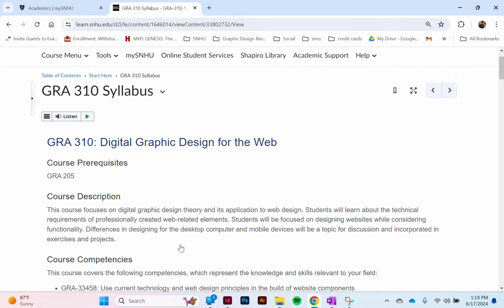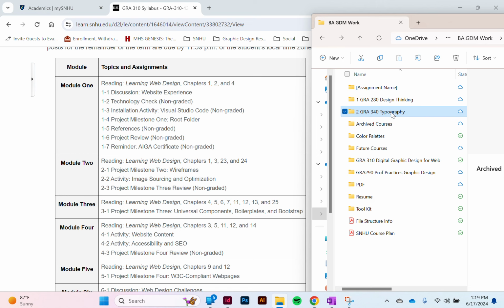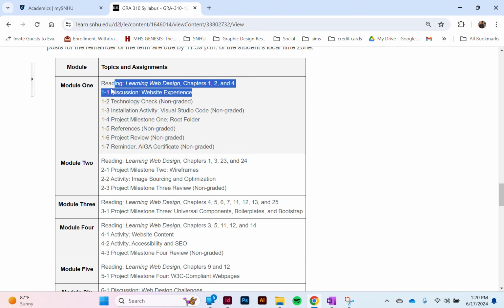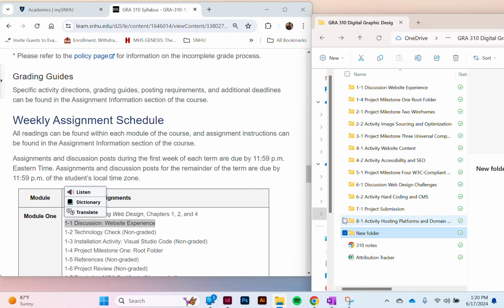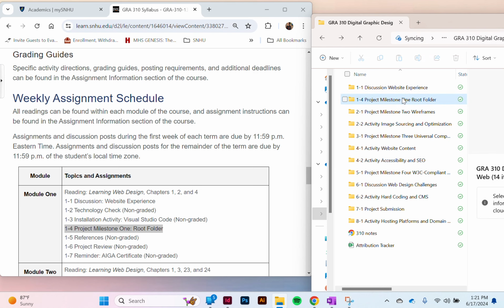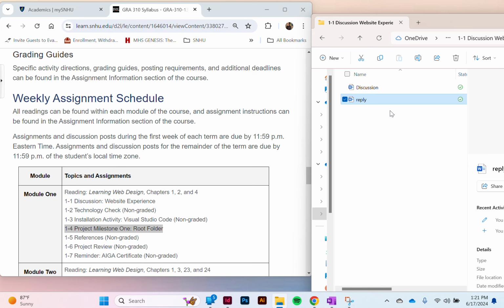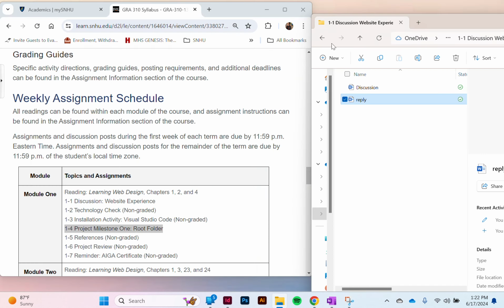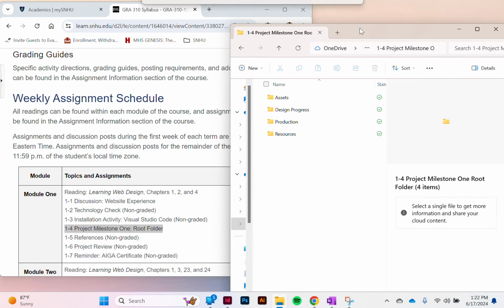Part 2: Brightspace and file structure